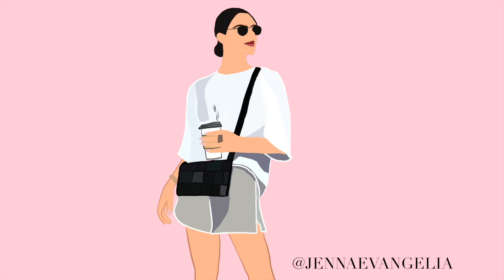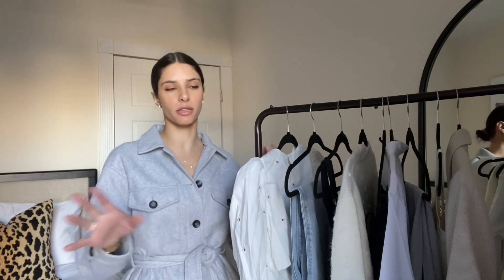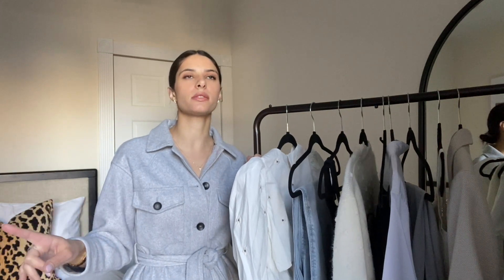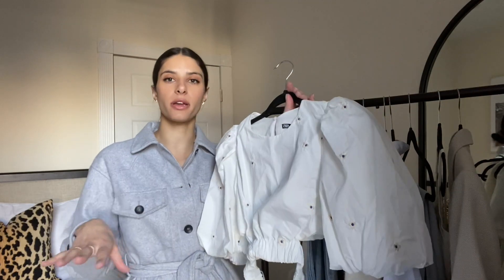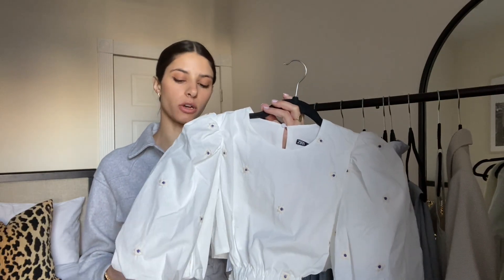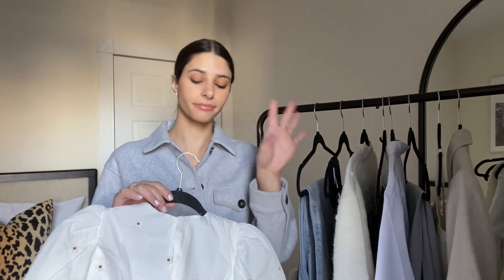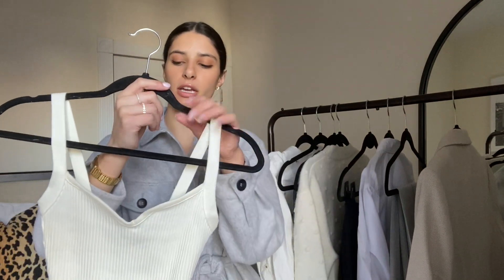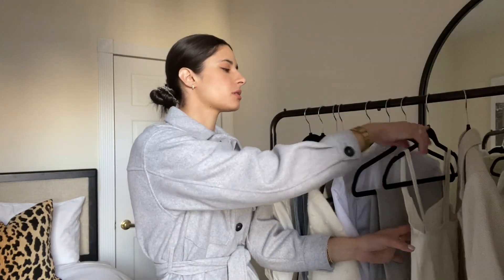HUGE ZARA, H&M, MANGO SPRING HAUL︱jenna evangelia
This is the biggest haul I've ever done yet!! New in spring pieces from Zara, H&M, Mango and A&F!  hope you enjoy the new additions and styling xx🤍

FEATURED ITEMS:

White puff sleeve top (similar)
Straight Leg Jeans
Black Bodysuit